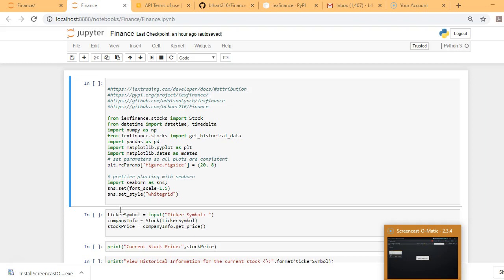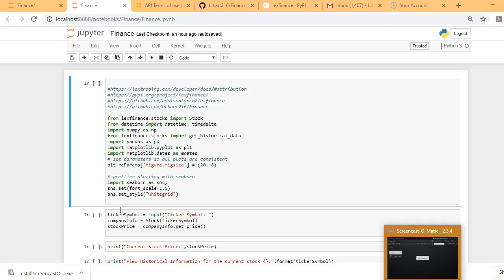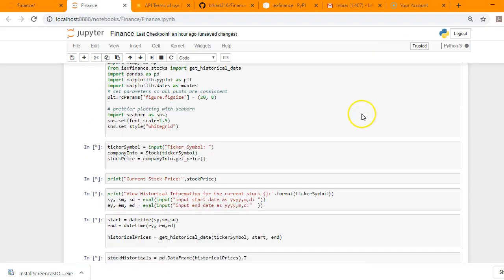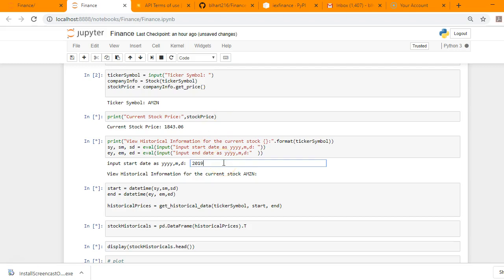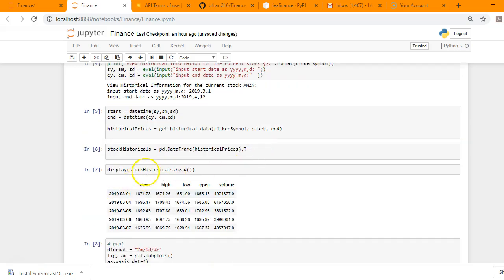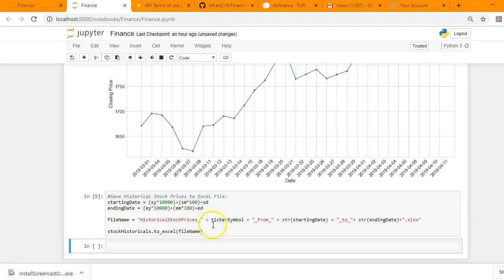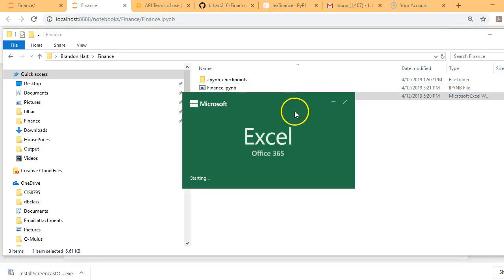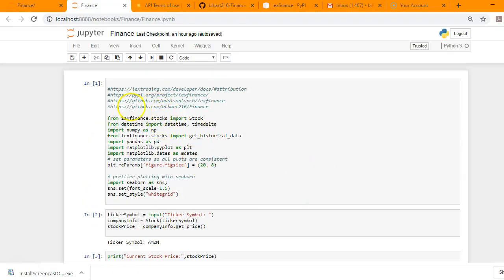Example Using Free Stock Quote API by iexfinance.com in Python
This is an example how I used The Free Stock Quote API by iexfinance.com in Python to pull historical stock prices and plot a graph.  To get the Python module by Addison Lynch just go to command line and type: pip install iexfinance